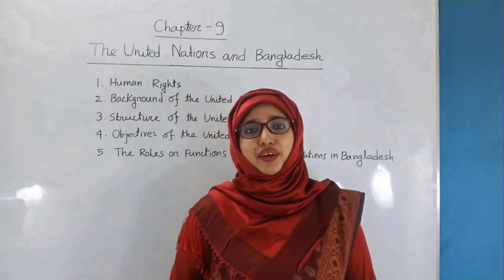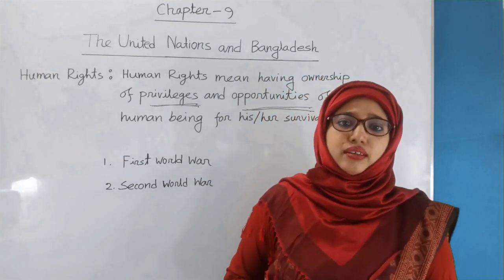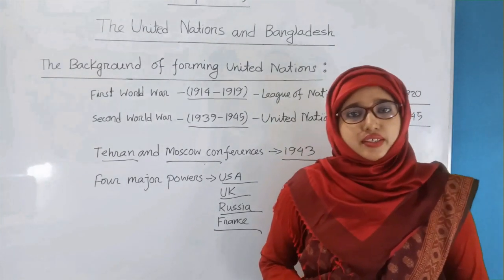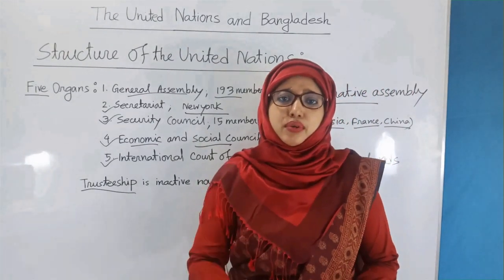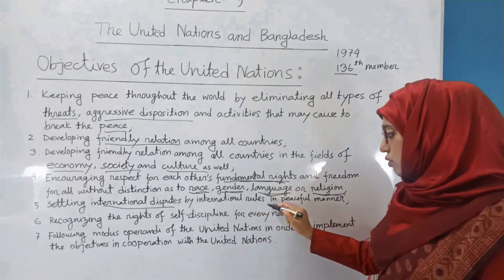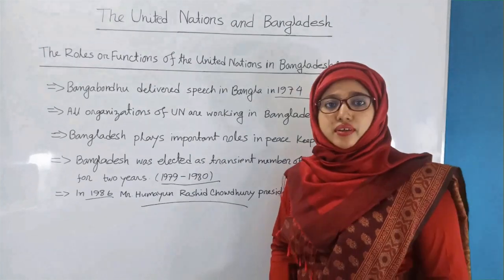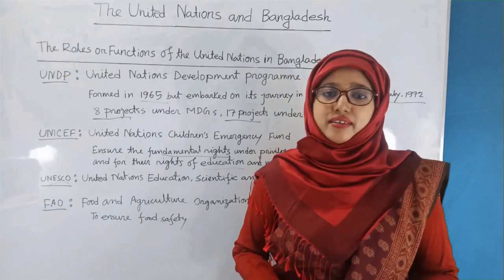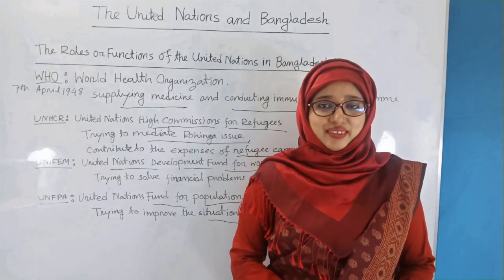The United Nations and Bangladesh (Part-1), Presented by: Shamima Miss, RUMC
Bangladesh and Global Studies (BGS)
Class: IX-X (SSC)
Presented By: Shamima Yeasmin, Lecturer, Rajuk Uttara Model College
Topic: The United Nations and Bangladesh (Part-1)